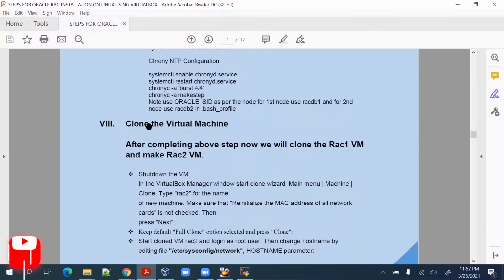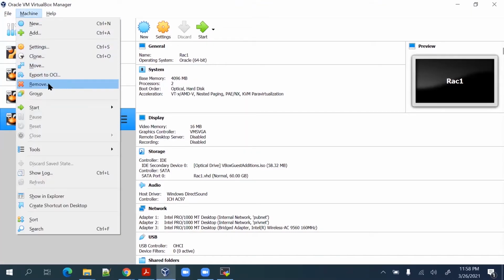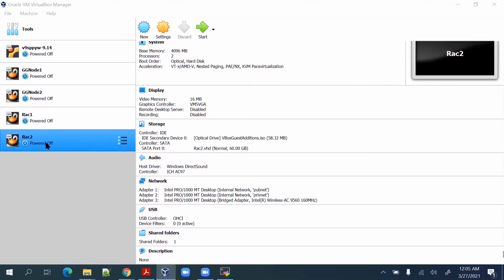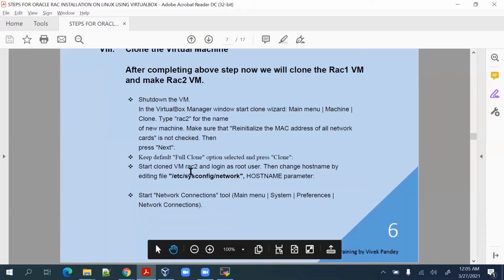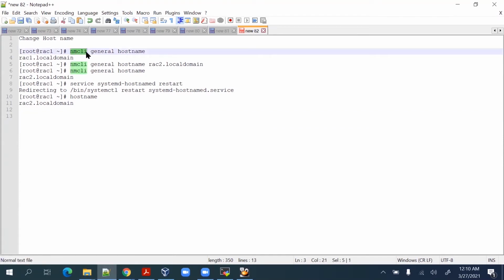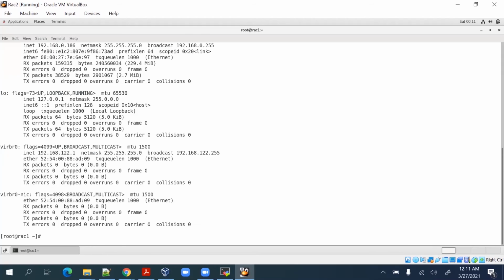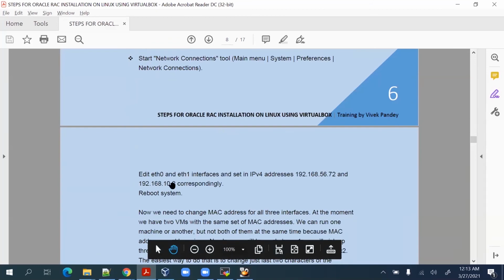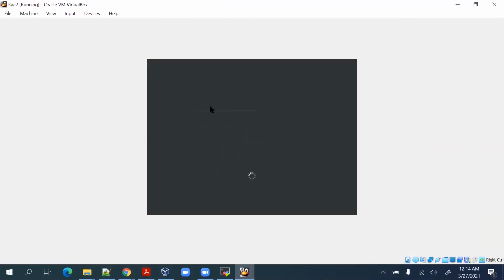How to clone virtual machine || create virtualbox machine clone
In this tutorial I will help you out how to clone virtual machine in virtualbox.